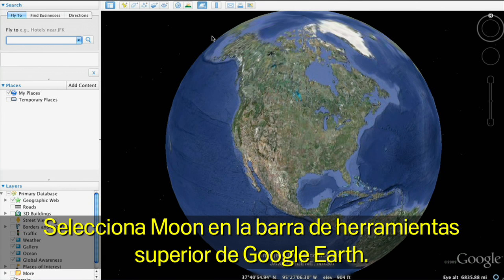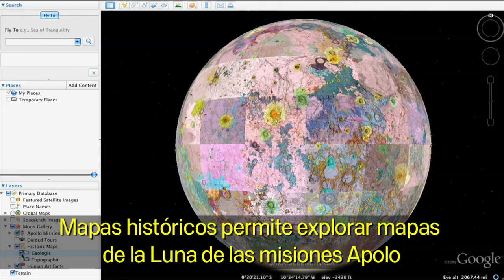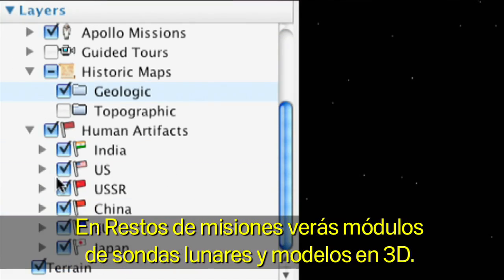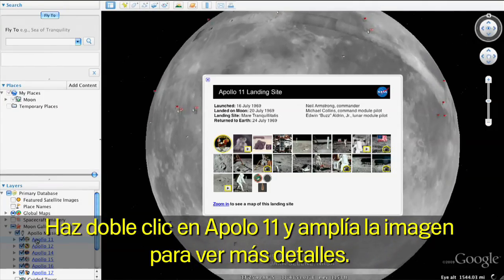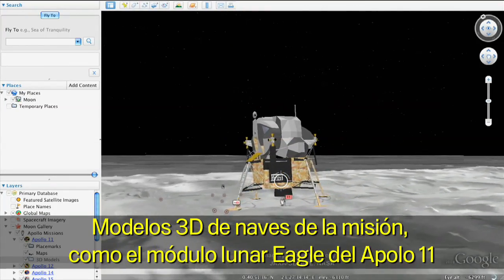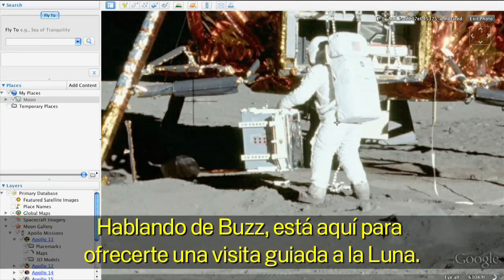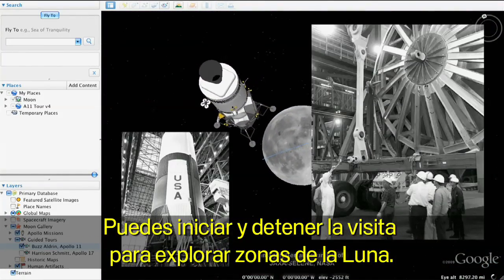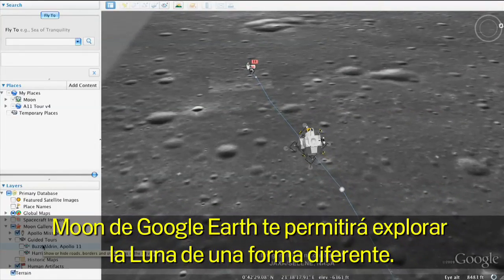Explora la Luna en Google Earth